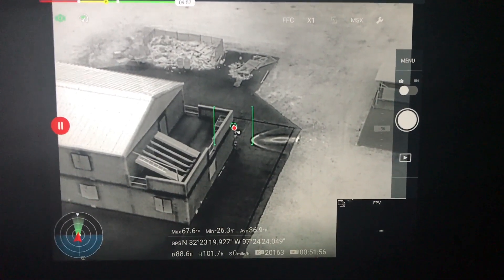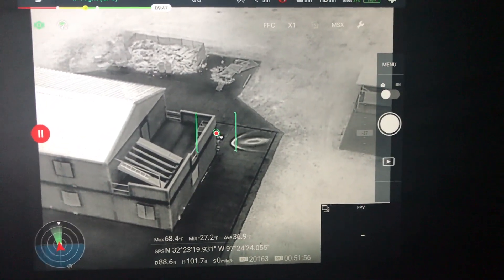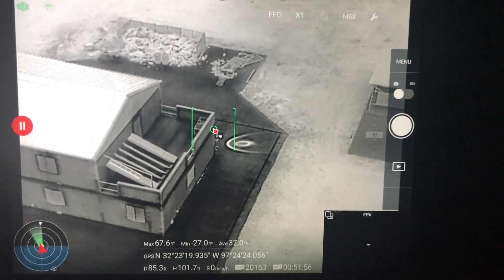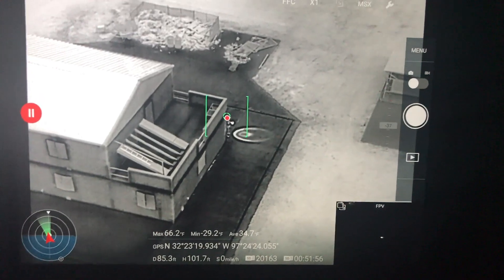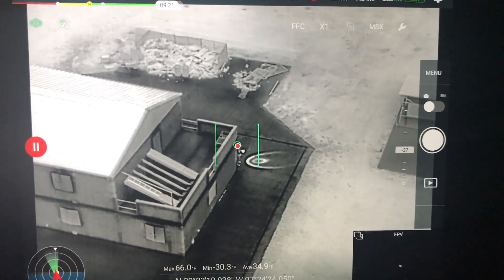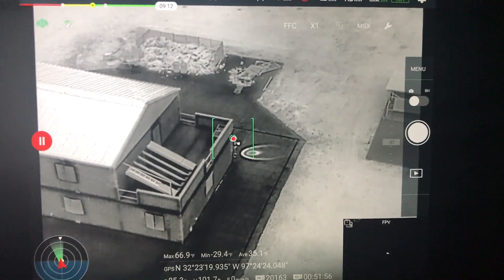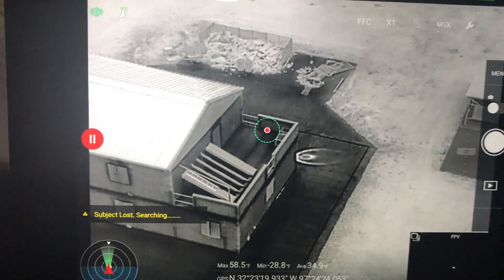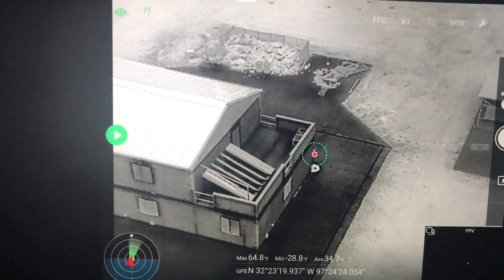DJI XT2 Heat Tracking around a structure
DJI XT2 has a heat tracking function.  Here we are seeing if it can help us detect small body parts "peeking" around the corner.